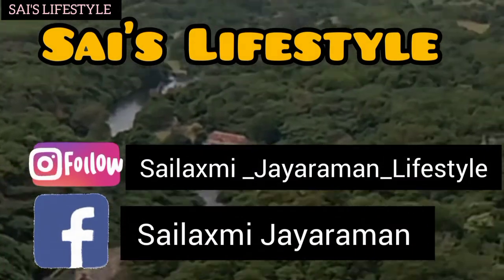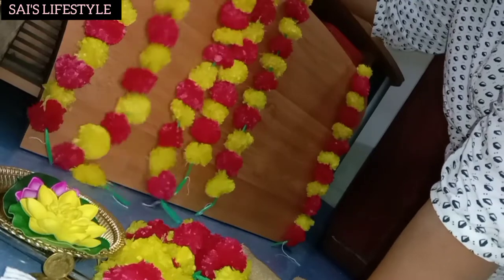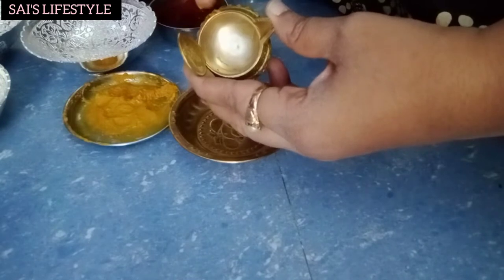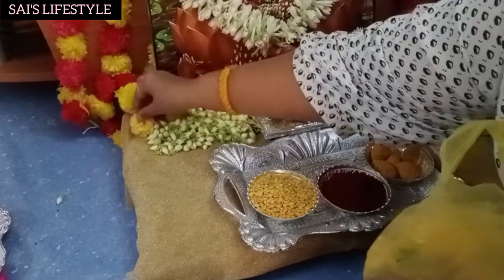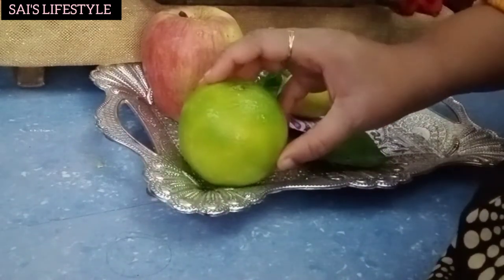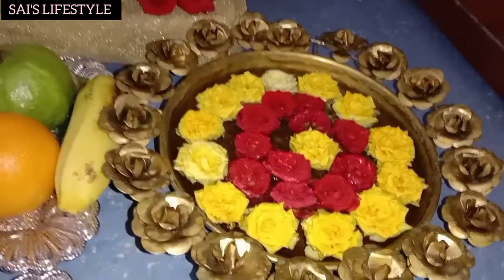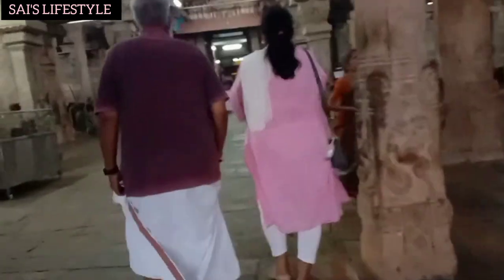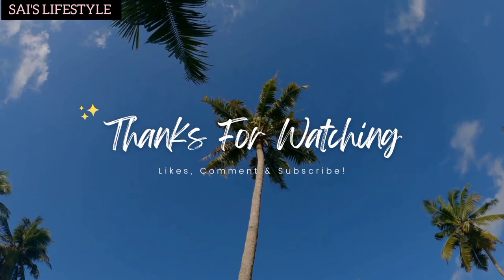Akshaya Tritiya/Pooja Vlog/Srirangam Visit/Pooja simple backdrop ideas/Pooja tips/Tamil vlog/Trichy